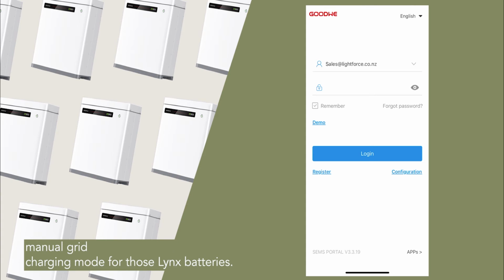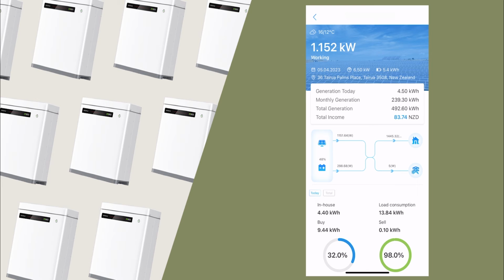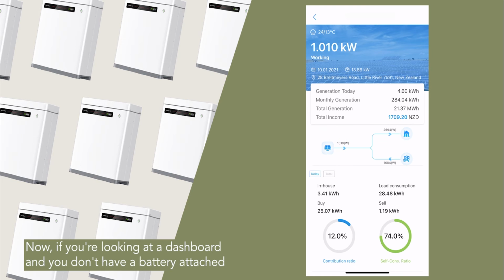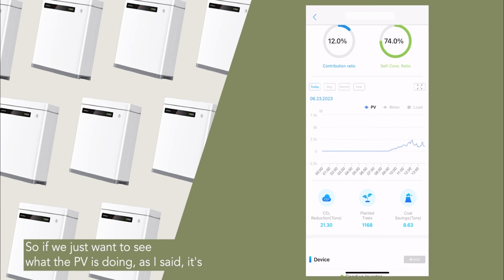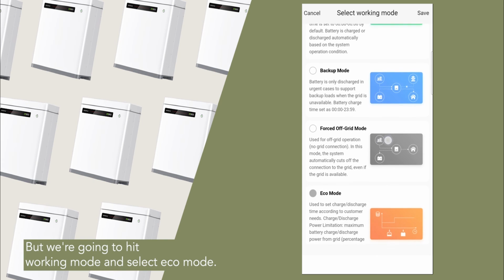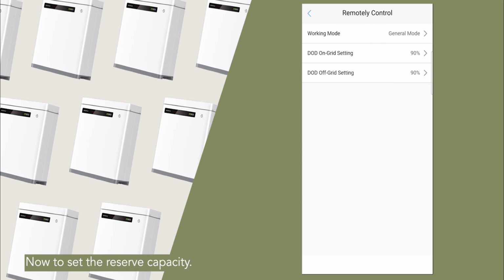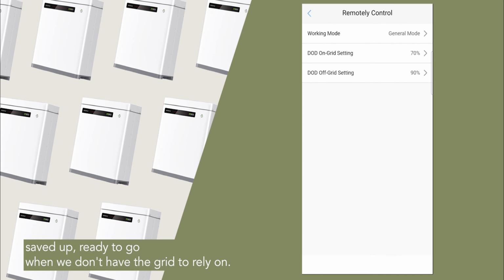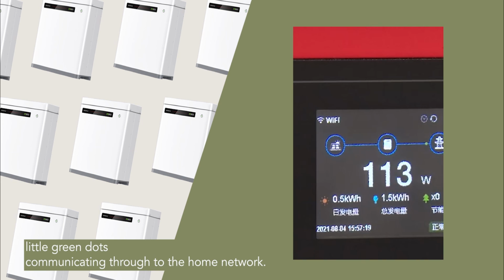How to best use your Goodwe SEMS monitoring app.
Lets run through all the cool things you can do on the Goodwe SEMs monitoring portal.

00:00 - The basics of the SEMS monitoring platform.
03:55 - Setting grid charging mode for GoodweLynx batteries.
05:35 - Setting reserve capacity on Goodwe Lynx batteries.
06:33 - Resetting your Goodwe wifi connection through the SEMS portal.